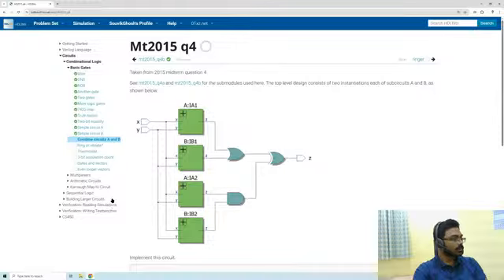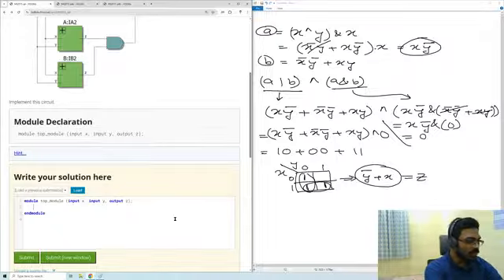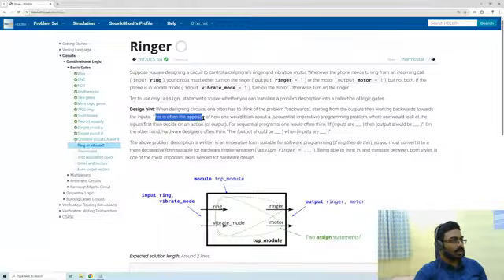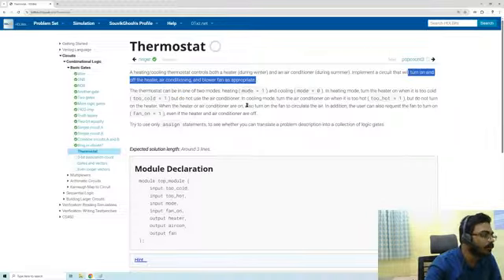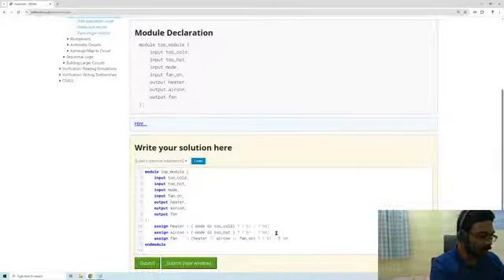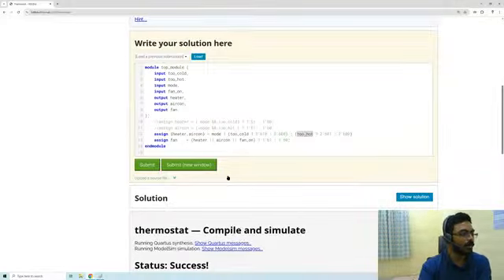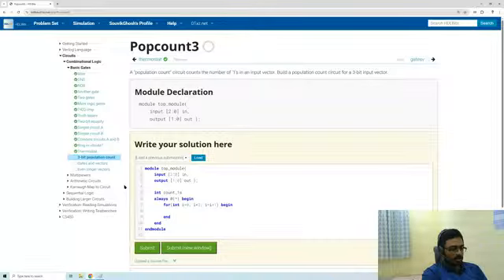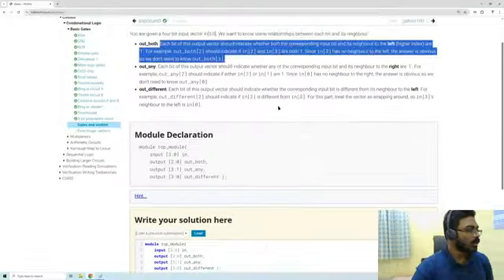HDLBits Problem Solving from Basics - Part 10